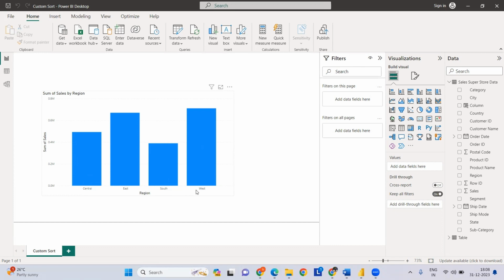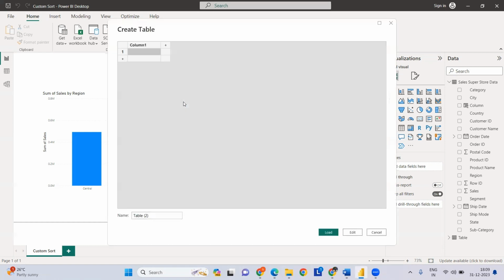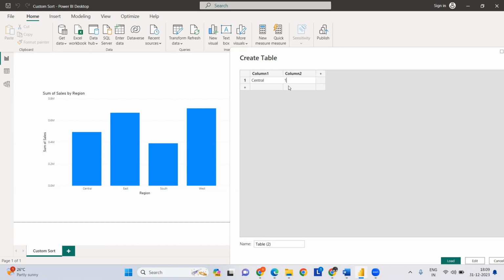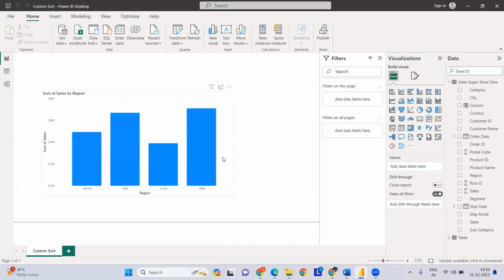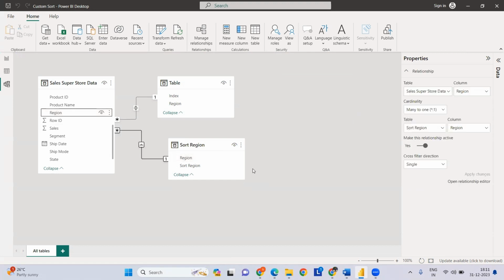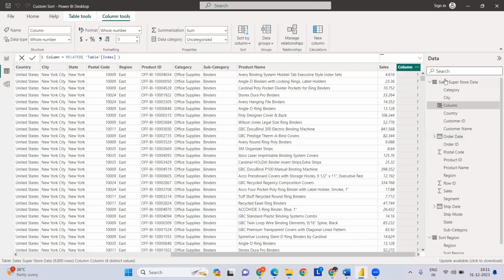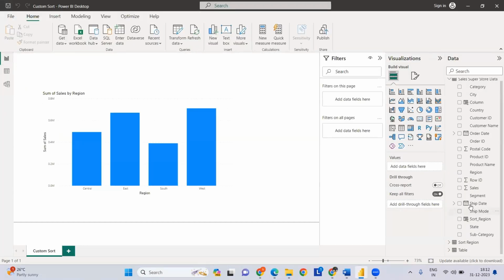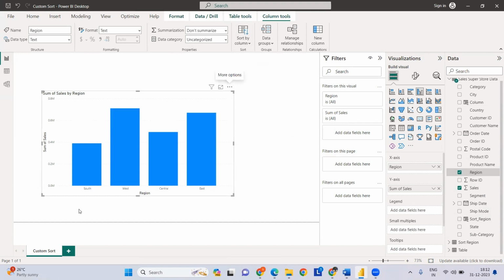How to Sort axis by column in Custom Order | Custom Sorting in Power BI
This video will help in sorting either axis in custom order.